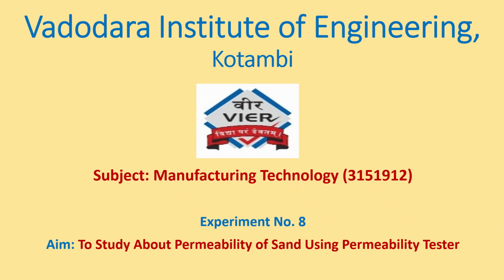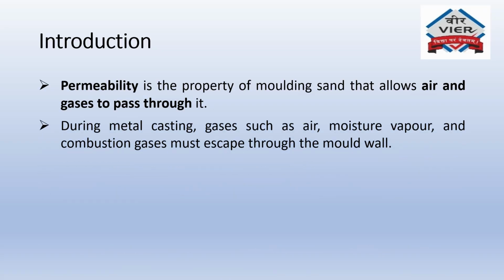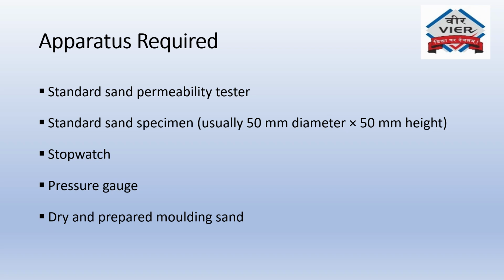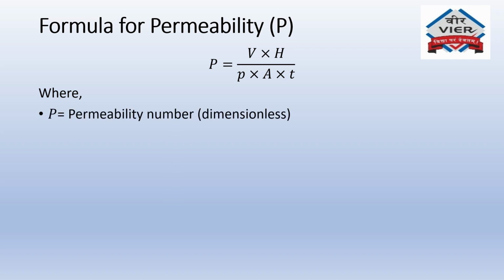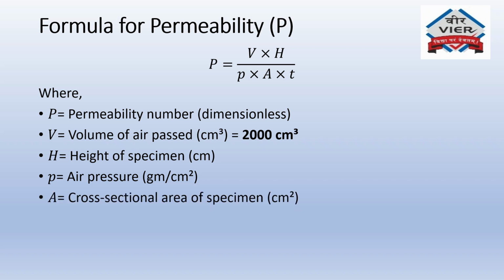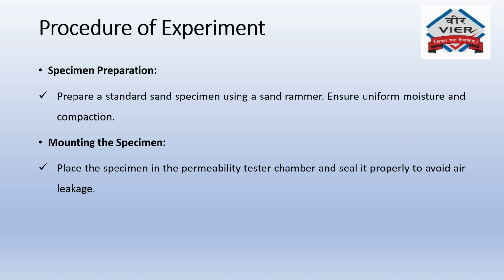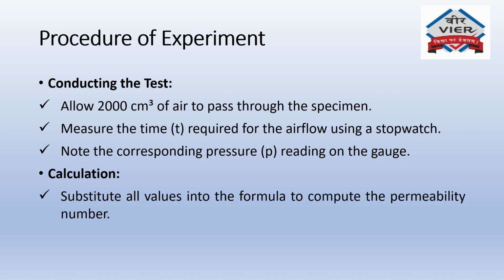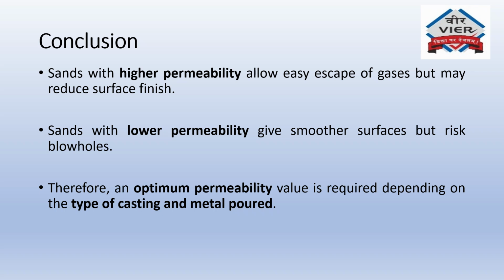8 Permeability of Sand Using Permeability Tester